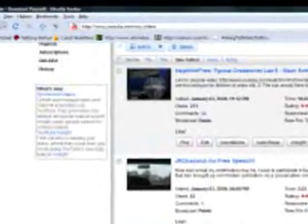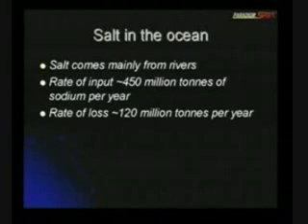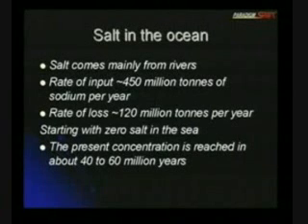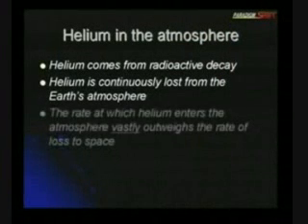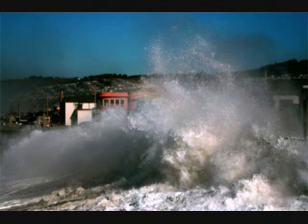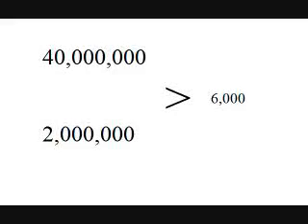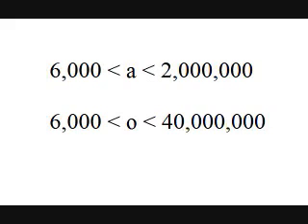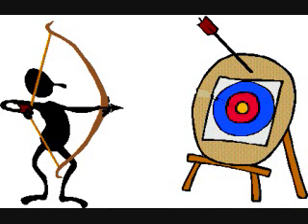Marc Surtees 2 - Addendum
Marc Surtees is either extremely foolish or intellectually dishonest.

Also, do the salt level in the oceans and the helium levels in the atmosphere prove the Earth is young?  Of course not.  I disprove these silly claims without even discussing the science that governs these specific processes.